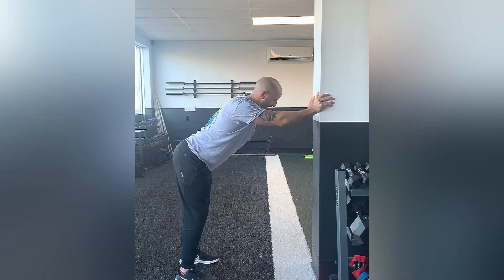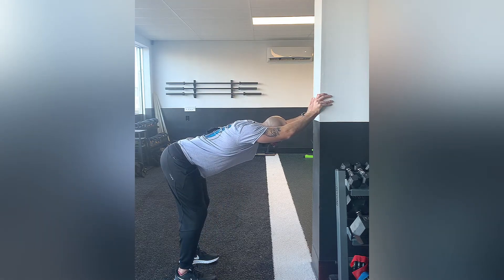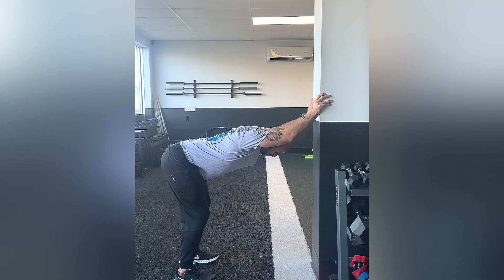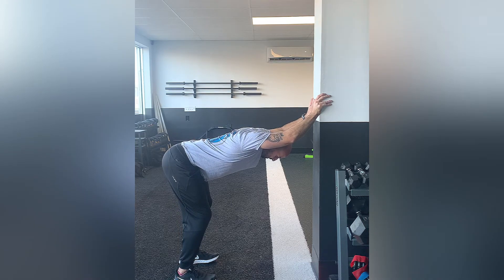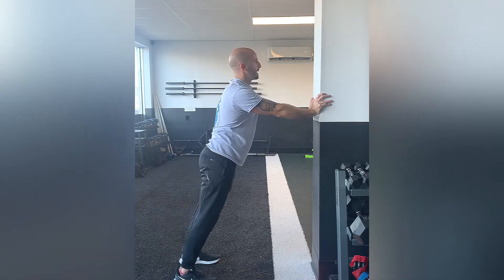Modified Downward Dog